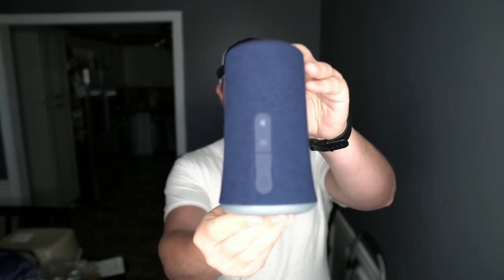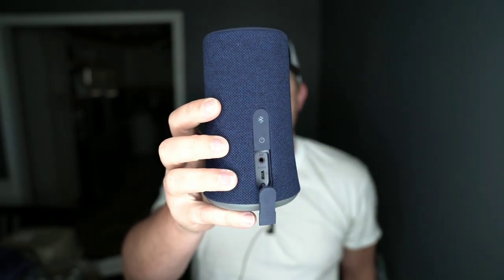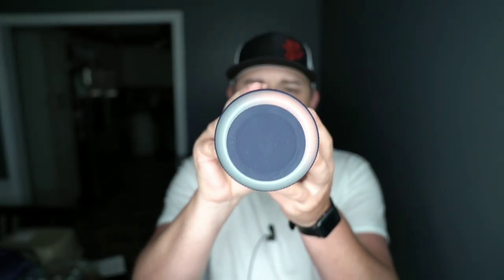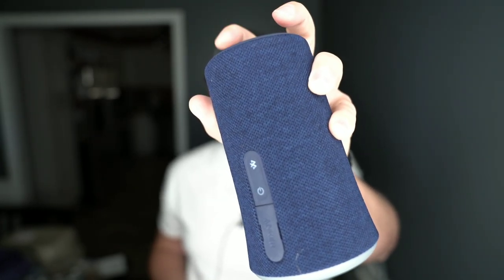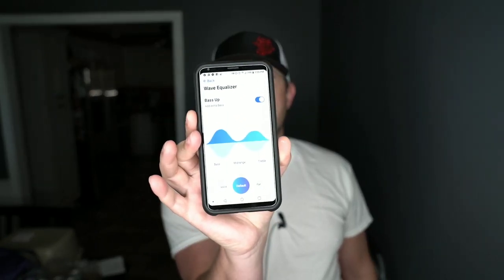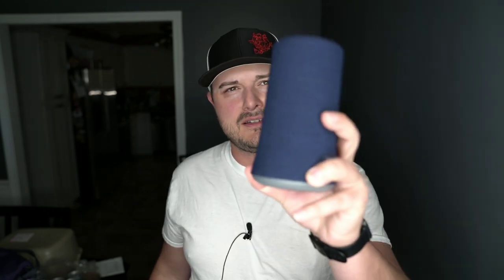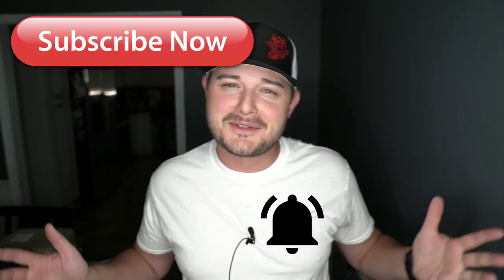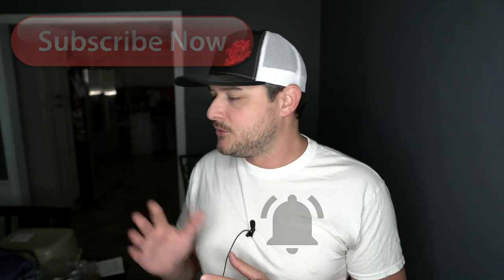Soundcore Flare 360° Bluetooth Speaker REVIEW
Anker Soundcore Flare 360° Bluetooth Speaker w/ LED Light & IPX7 Waterproof REVIEW

360° Sound: Dual drivers arranged back-to-back in combination with passive bass radiators deliver intense all-around sound.

BassUp Technology: Precision EQ adjustment and driver configuration injects low end power for heart-thumping beats.

Beat-Driven Light Show: A halo of LEDs react and phase in time with the beat—5 color themes and 5 illumination patterns can be customized via the Soundcore app.

Wireless Stereo: Connect 2 Flare speakers via a single device for seamless stereo sound* or double the volume.

Waterproof: IPX7-rated casing offers impermeable protection, even during complete submersion